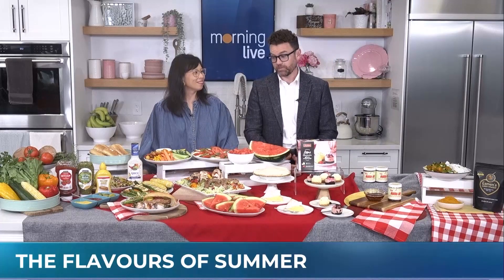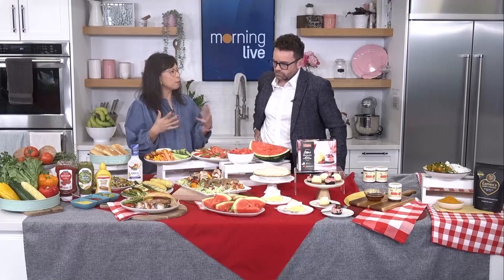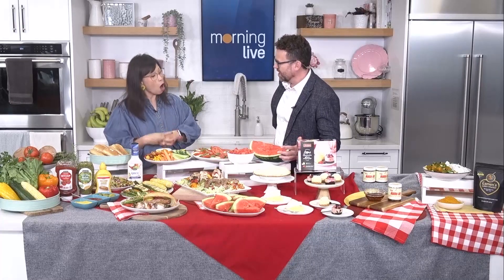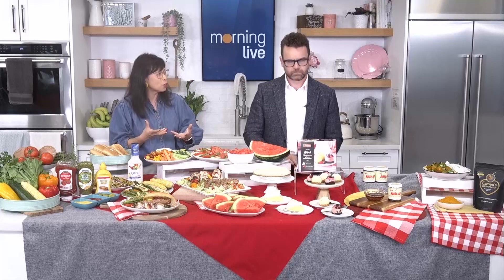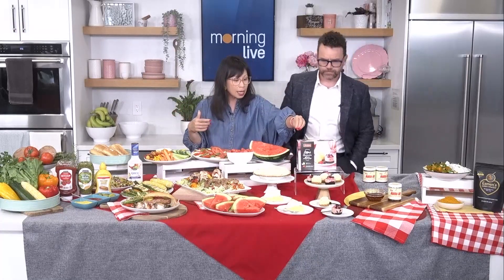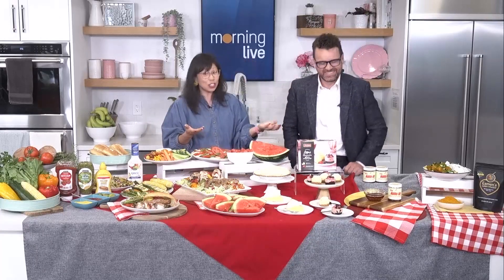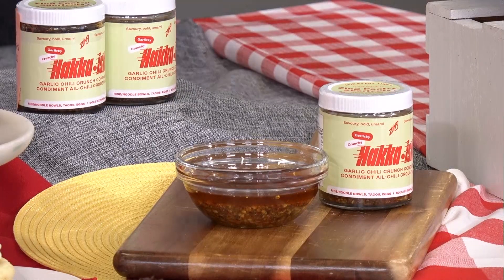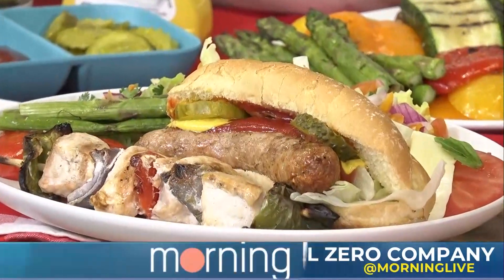Savour summer with these tasty meal ideas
Food and lifestyle stylist Pay Chen joined us with some nostalgic meal ideas for your family gatherings this summer.